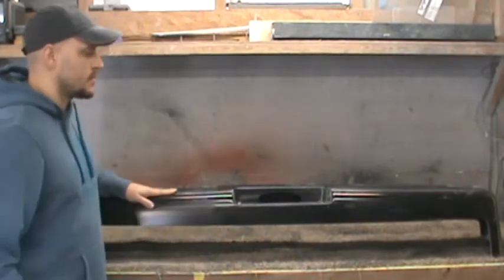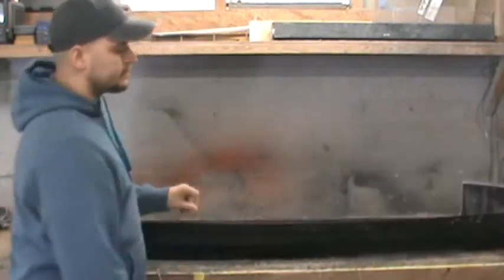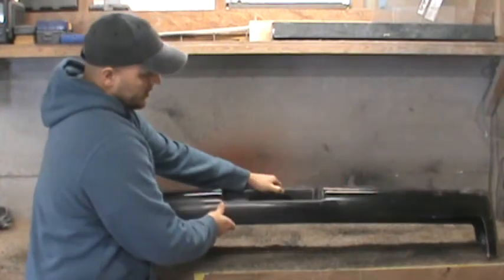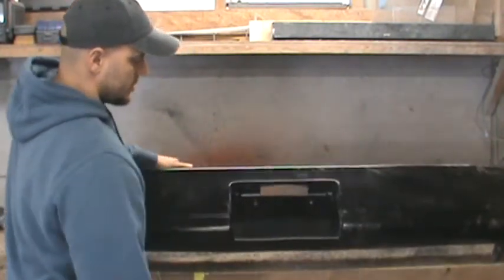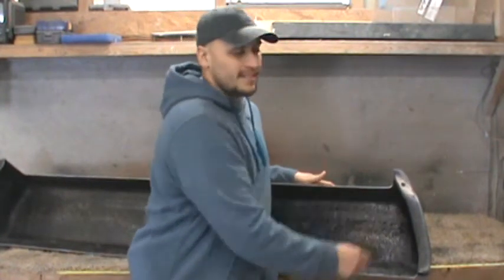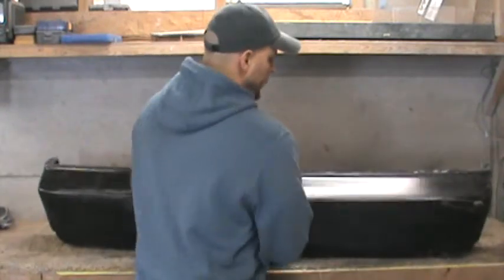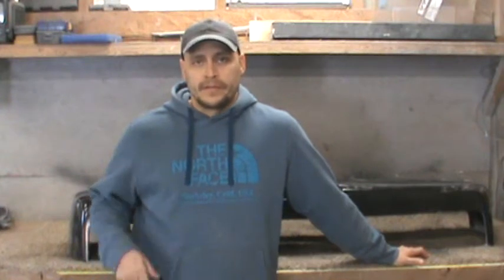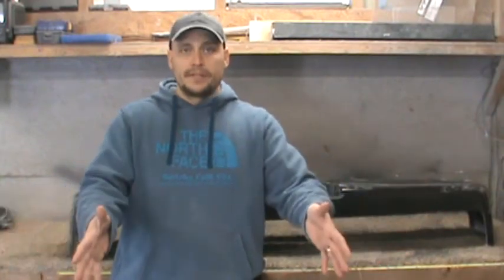Knight Designs fiberglass rear bumper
This is fiberglass copy of an 82 Trans Am OEM bumper. This will fit all 3rd gen Trans Am or Firebird. If you are building the TV car Kitt this is a great part to ad to the replica part list. Using a fiberglass back bumper gives a nice straight look across the leading flat of the rear bumper where the rubber bumpers are normally wavy. Also a must have if you are integrating a license plate flipper.